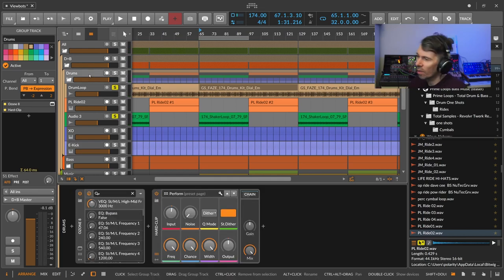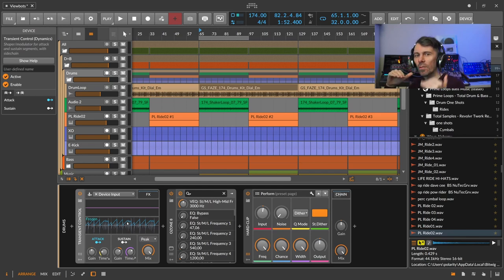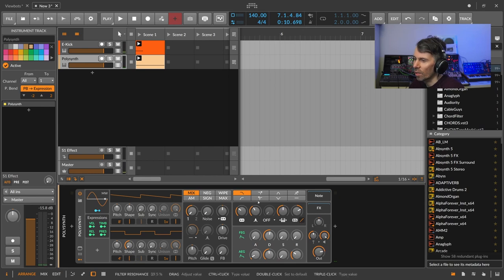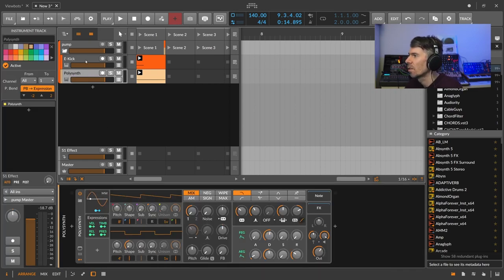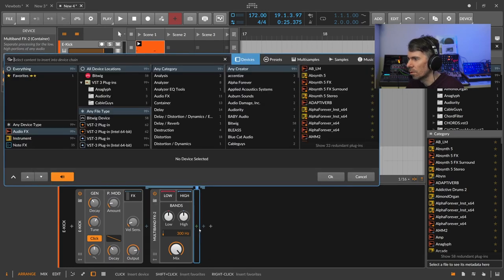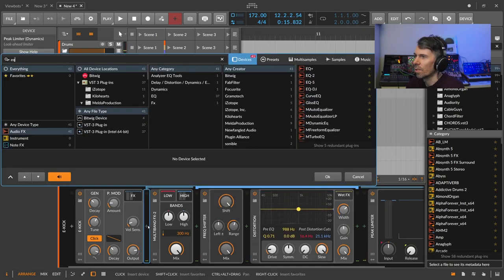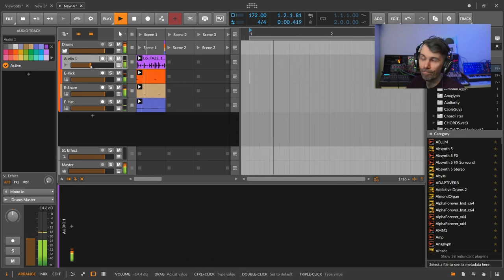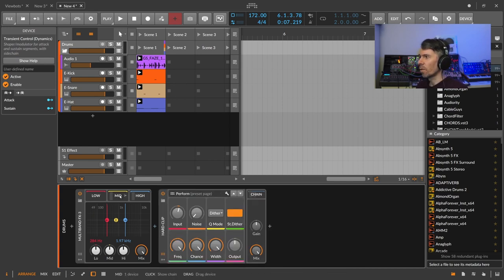do you use a transient shaper?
the transient shaper can be an easy tool and most of the times i reach for a transient shaper instead of an compressor. much faster, more control and kind of the same effect.

0:38 glueing drumloops with synthetic drums and the transient control
3:59 psytrance kick bass hihat pumping effect with the transient control
5:30 pystrance kick / bassline pump
8:33 building drum and bass loop
10:20 making drum and bass drums knock with the transient control
13:17 mixing drumloop with synthetic drums / drum and bass
15:53 outro